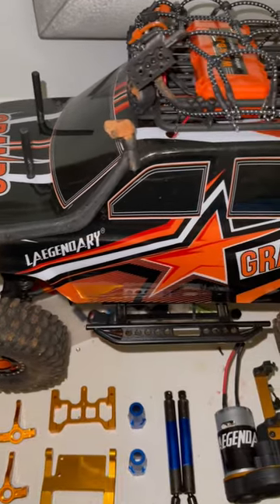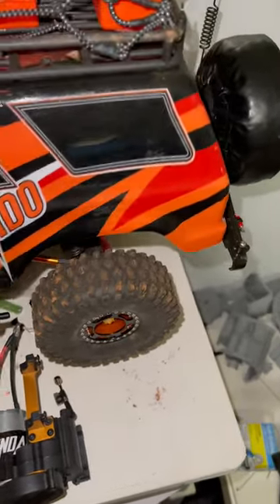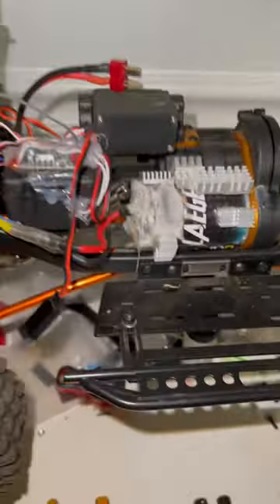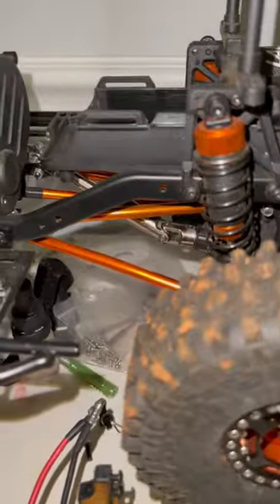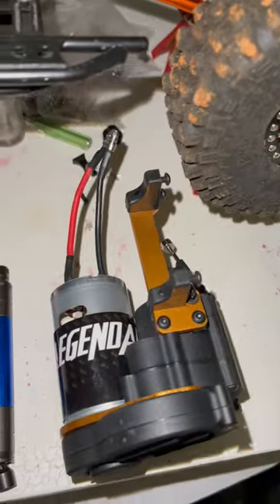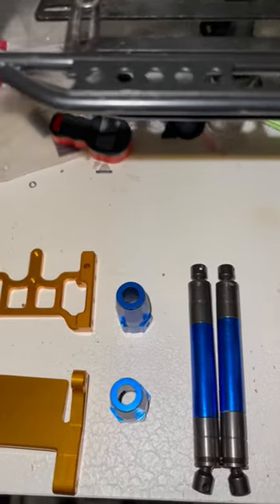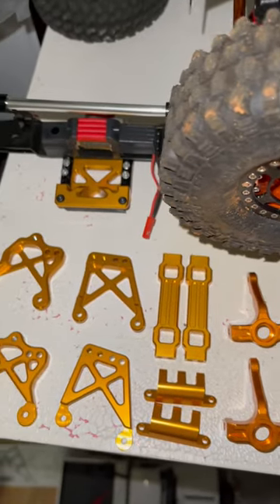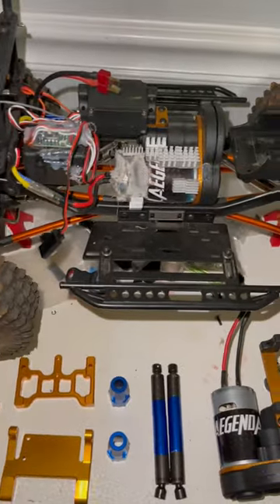Laegendary Grando Metal Upgrades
LAEGENDARY RC Crawler - 4x4 Offroad Crawler Remote Control Truck for Adults - RC Car, RC Rock Crawler, Fast Speed, Electric, Hobby Grade Car - 1:10 Scale, Brushed

BRUSHED MOTOR - Using a configuration of wound wire coils, the engine of this RC crawler acts as a 2-pole electromagnet for the high-powered 2-speed transmission (high/low)
LONG BATTERY LIFE - These RC trucks for adults come with a 7.2V 6S 1800 mAh NiMh rechargeable battery for long-lasting use and legendary fun!
OFF ROAD FUN - Steer with ease! Whether you're cruising on sand, concrete, rocks, or anything in between, this remote control car for adults is built to withstand it.
MANEUVERABILITY - Our RC cars for adults come with a remote control that is easy to use, easier to hold, and comes with 2 speed modes for optimum handling at up to 328 feet.
SET INCLUDES - This remote control monster truck set comes with (1) rechargeable battery, (1) battery charger, (1) battery connector, and (1) remote control.

Amazon Links for Metal Parts:

Aluminum Axle Adaptor:

Aluminum Battery Case Support:

Aluminum Front Shock Mount L/R:

Aluminum RX Box/ESC Support:

Aluminum Steering Arm: